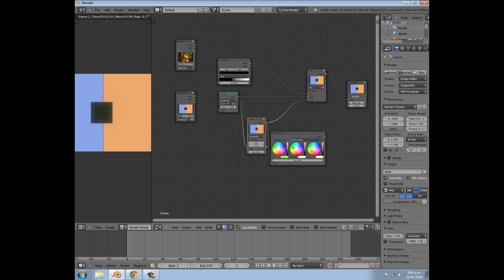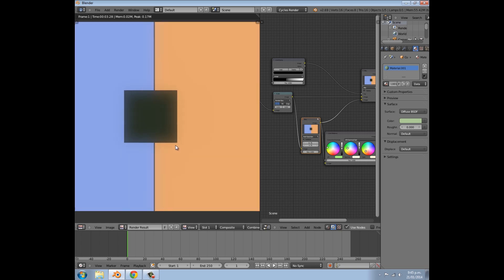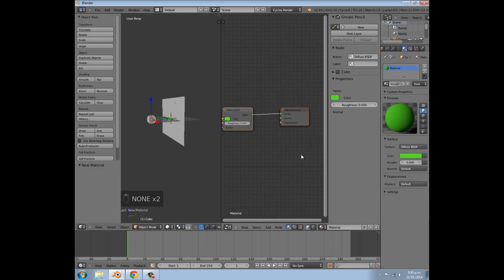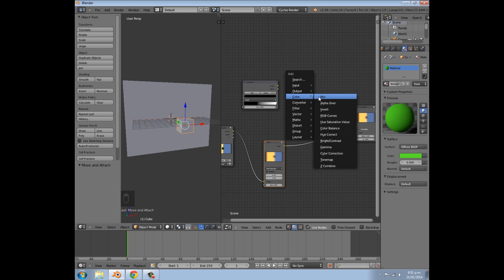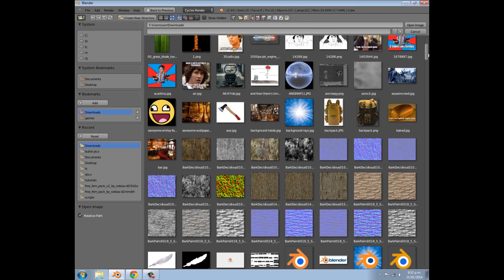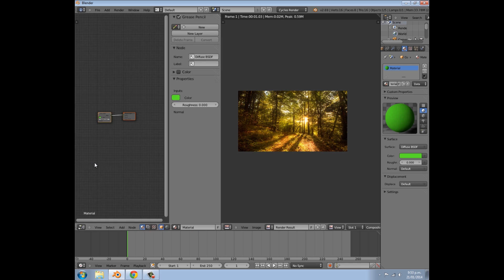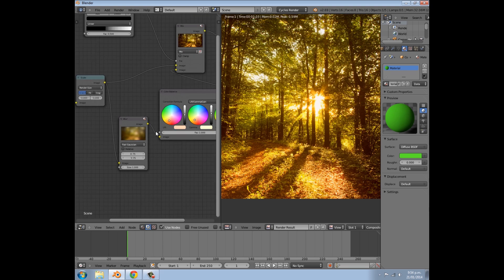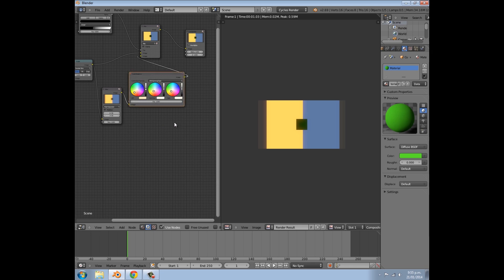How to add Bloom to any image with Blender & Cycles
in this video i go over a technique i use to add Bloom to images or renders using blender. This technique helps make the image softer and can give some brilliant results when using multiple light sources with the character in the foreground!

Your likes and comments are greatly appreciated :D!

Stay inspired!